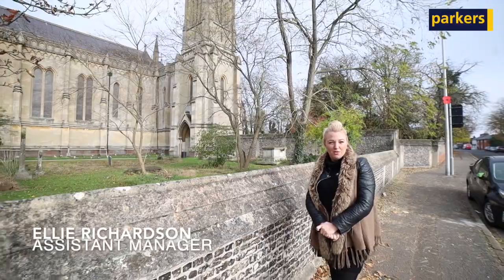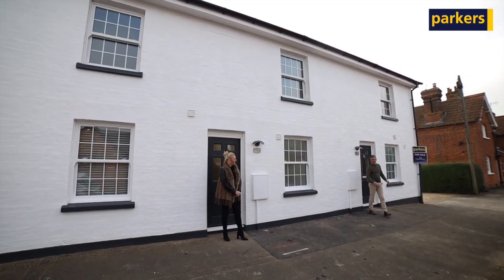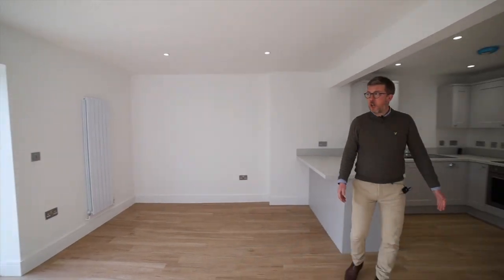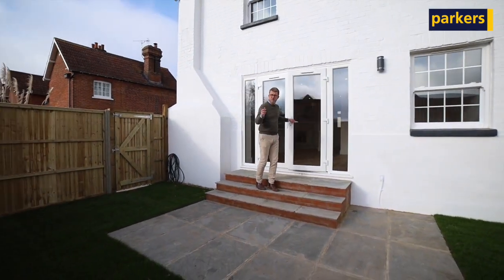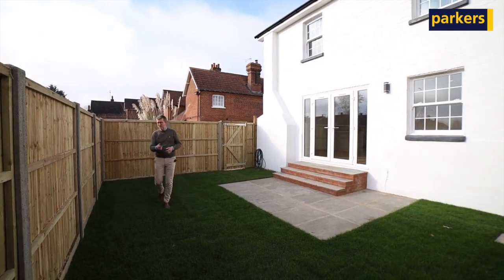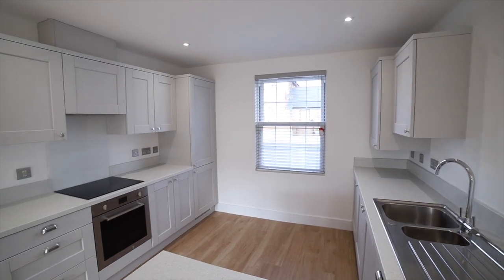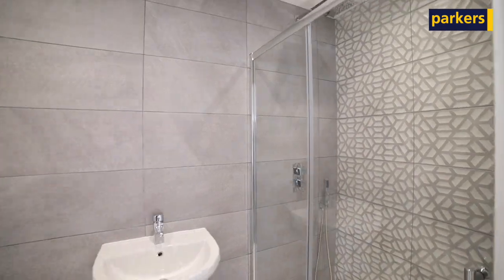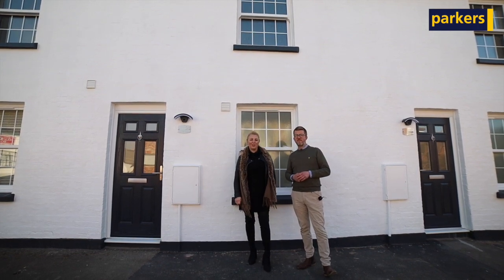Two recently refurbished 2 bedroom homes for sale in Theale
𝗣𝗿𝗼𝗽𝗲𝗿𝘁𝘆 𝗧𝗼𝘂𝗿 📹 🏠 - Take a look inside these recently converted,  2 bedroom semi-detached homes in Church Street.

Both properties have been finished to an exacting standard and come with a number of excellent features including electric car charging points.

𝗞𝗲𝘆 𝗙𝗲𝗮𝘁𝘂𝗿𝗲𝘀
✔️ 2 Bedrooms
✔️ Semi detached
✔️ Finished to a high standard
✔️ Desirable village location
✔️ Two double bedrooms
✔️ Open plan Kitchen / Dining / Living
✔️ Dedicated Electric car charger